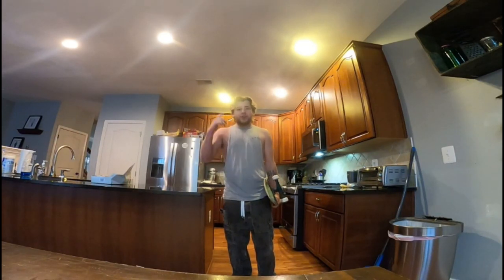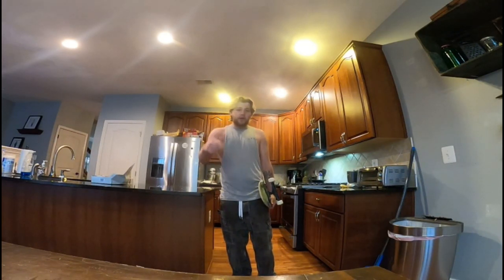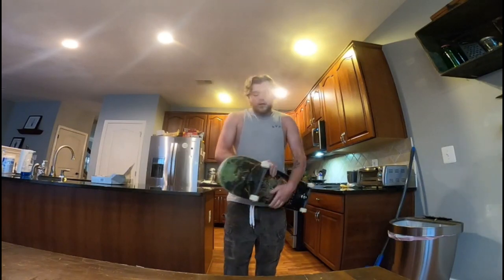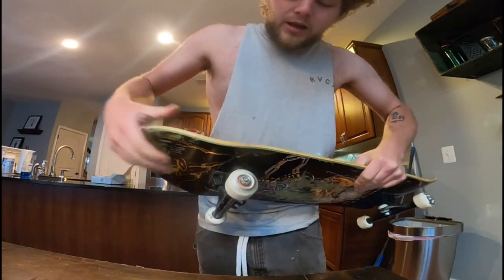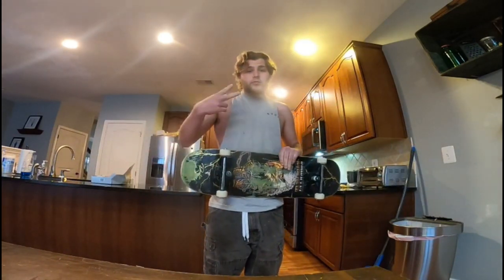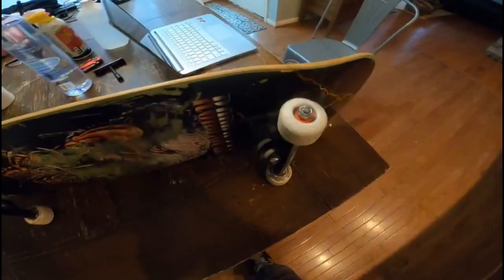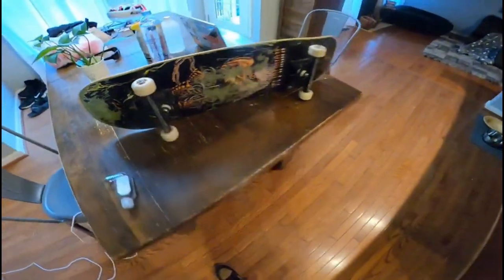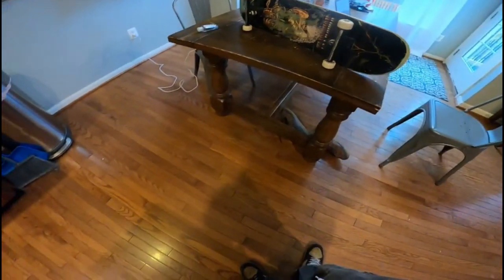Bearing cleaning day!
Whats going on guys, lil bearing cleaning video, used 91 percent alcohol to clean dirt and debris and pb blaster for lubricant to make them roll like new. clean them often so this is the first clean of 1 month. usually last me 3 to 6 months per set of 8